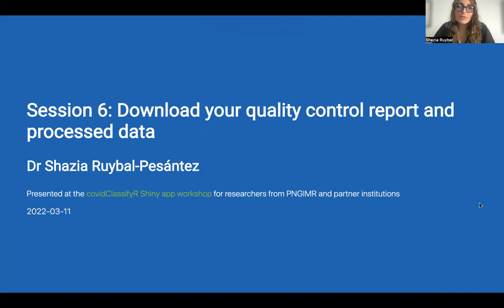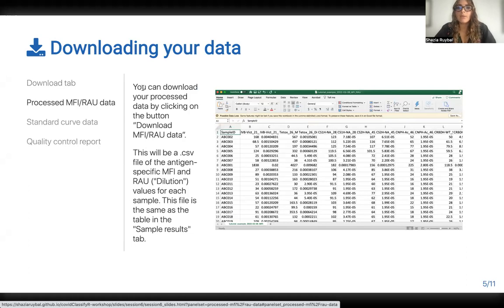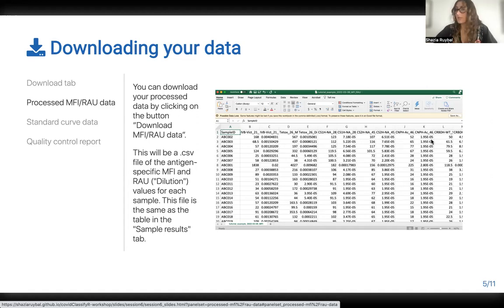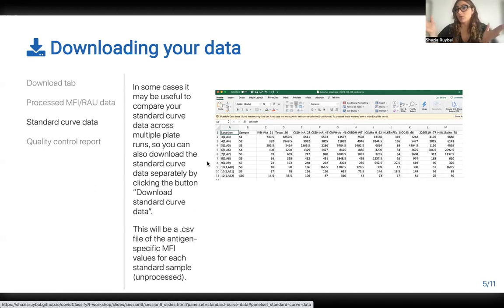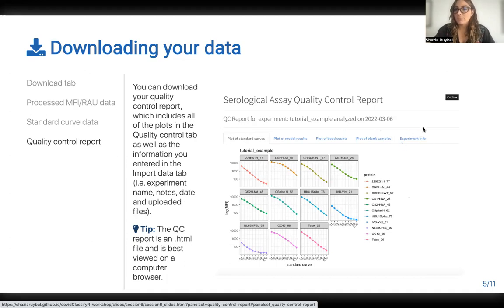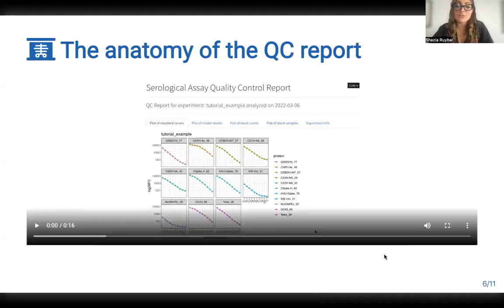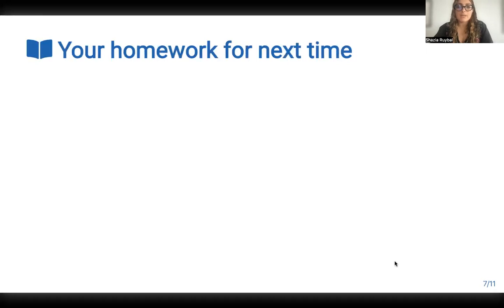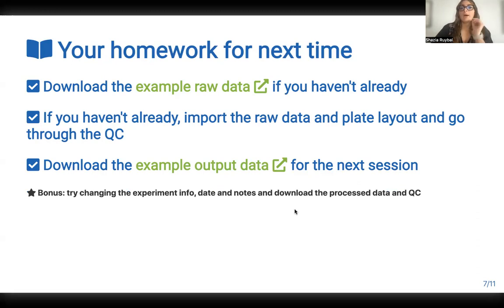Session 6: Download your quality control report and processed data